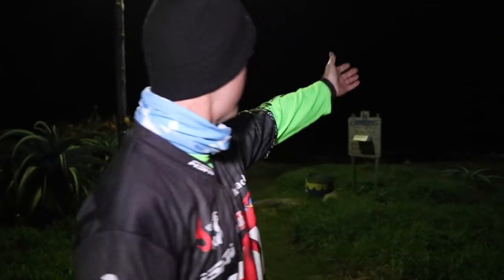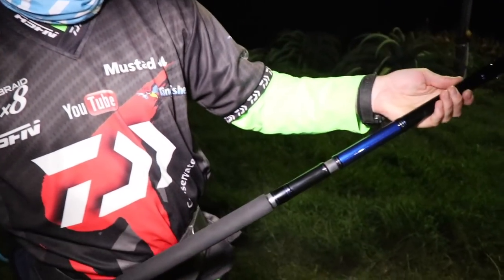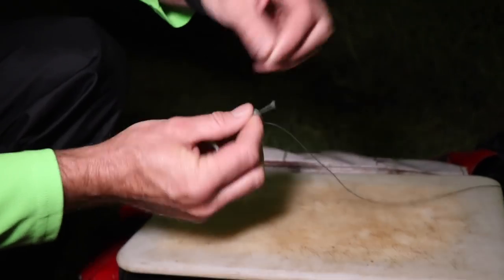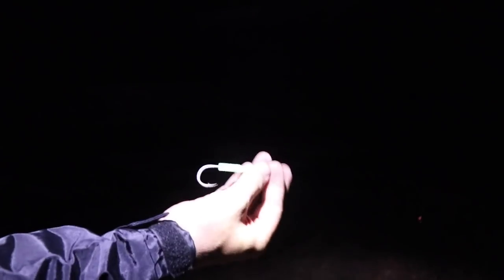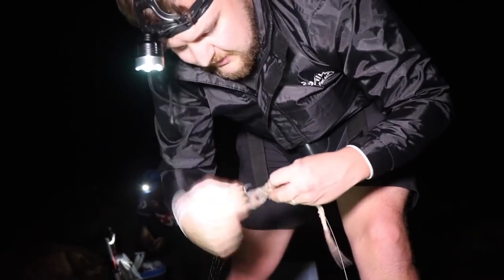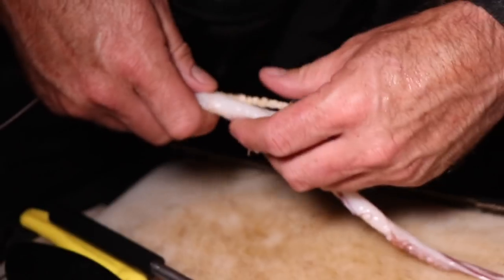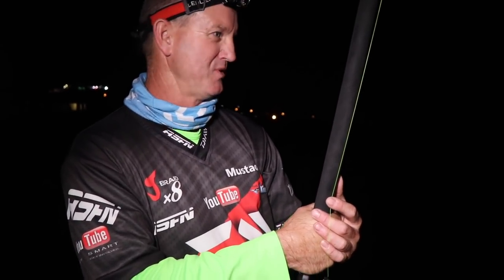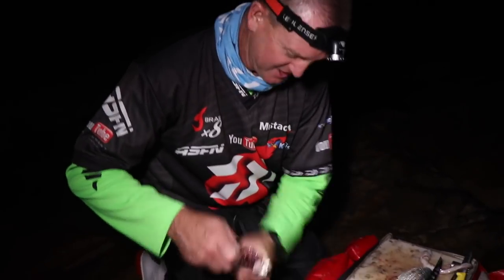ASFN Fishing Vlog 0187 - Shirley Point Ramsgate